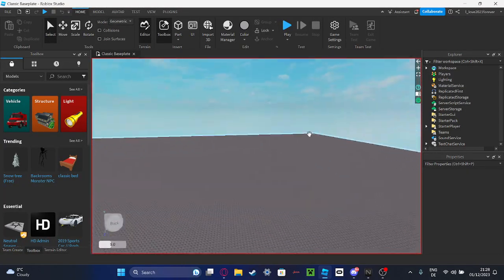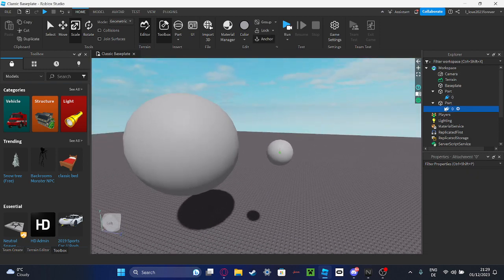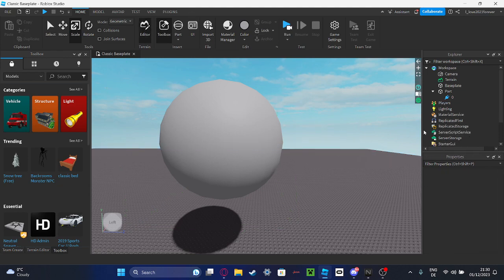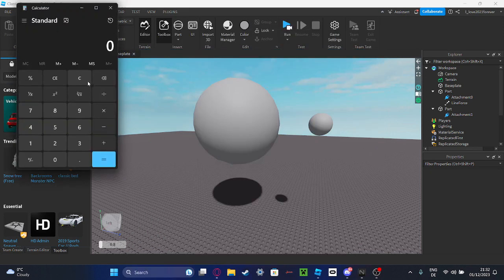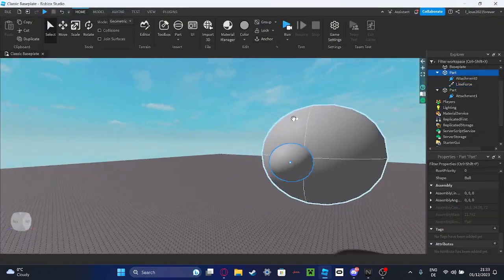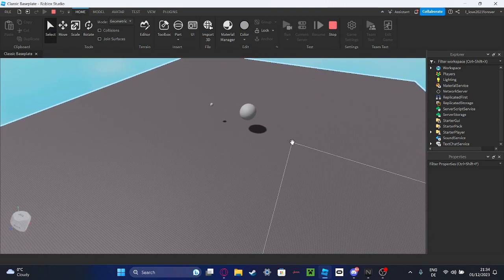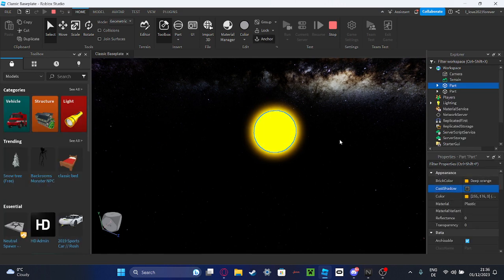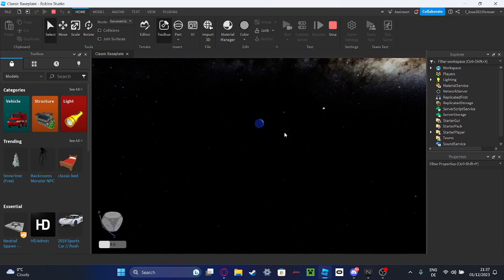How to make planetary gravity (for parts) in roblox studio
tutoral